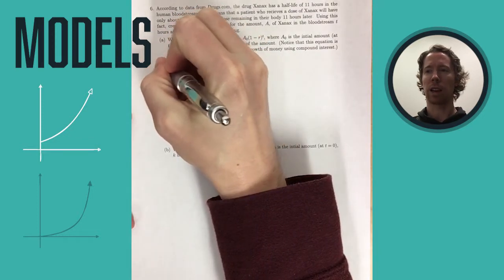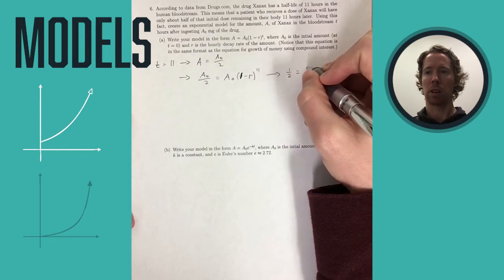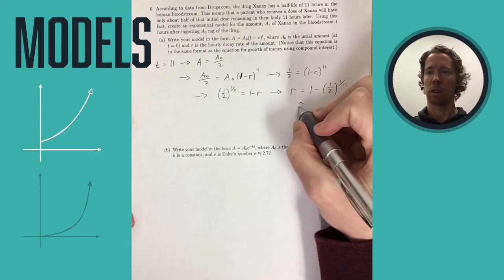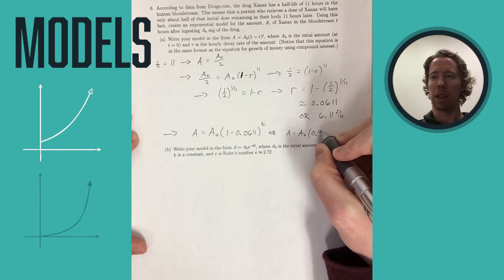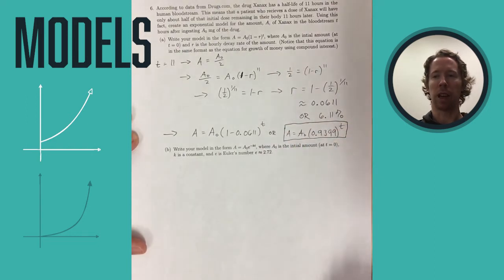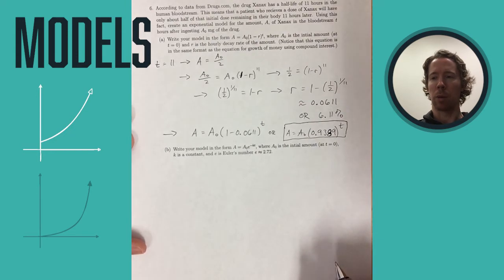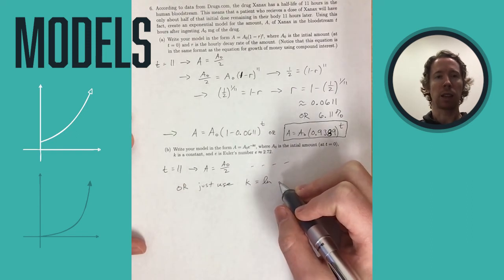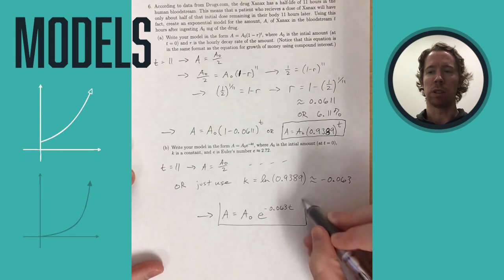Exponential Decay Model (Xanax in the Bloodstream)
HW10 #6 Construct an exponential (decay) model for the amount of drug in a patient's bloodstream .